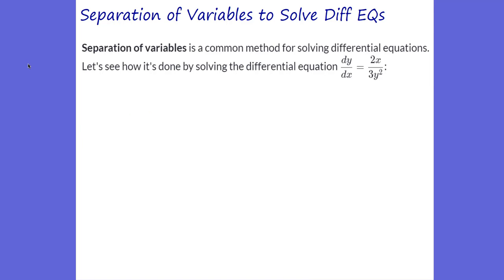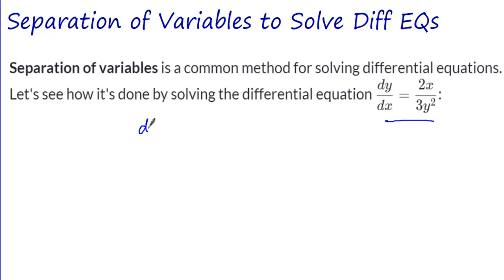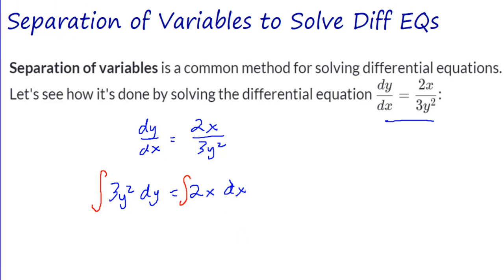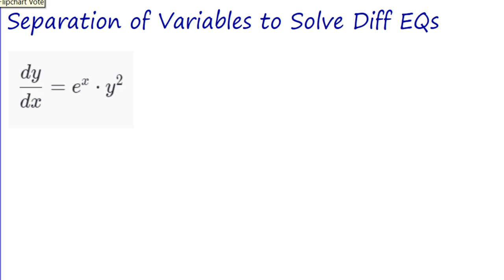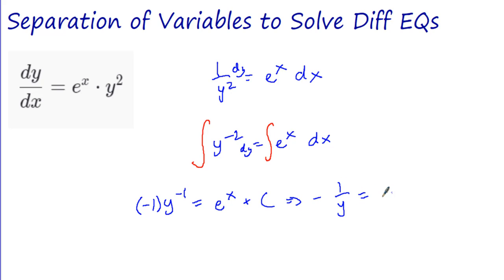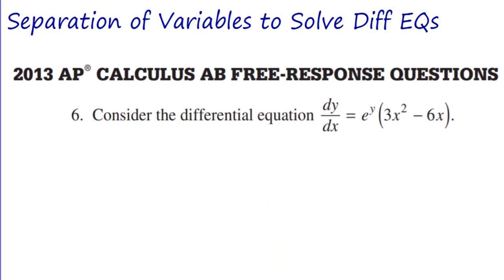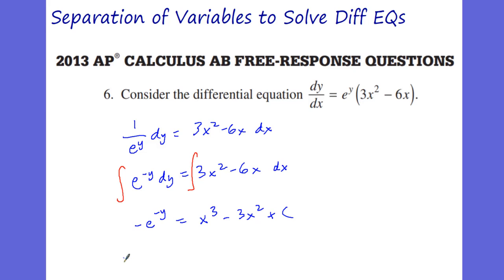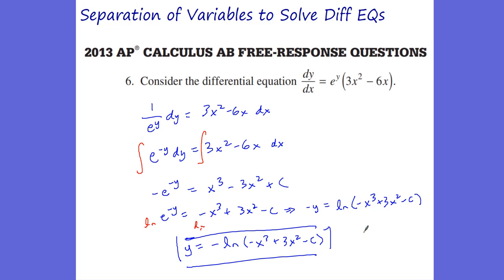AP Calculus AB - Separation of Variable to Solve Differential Equations